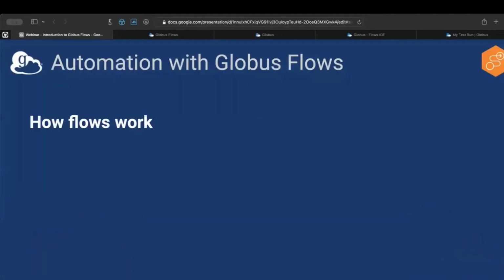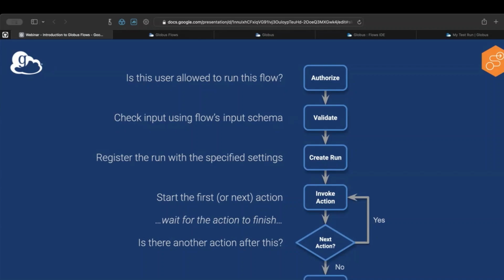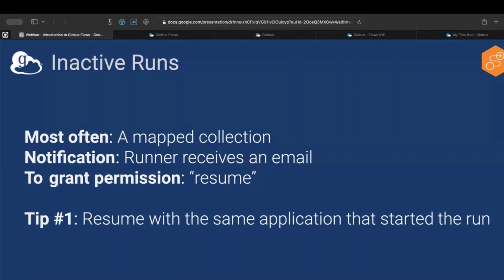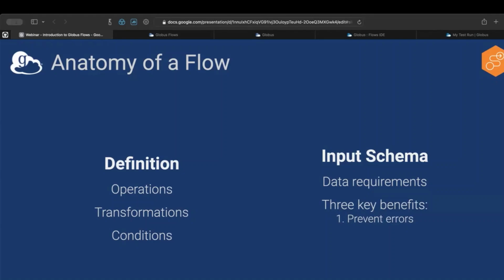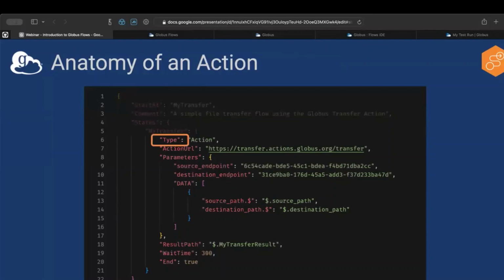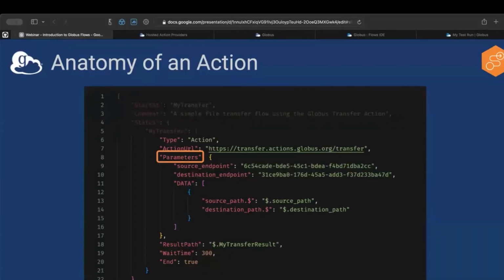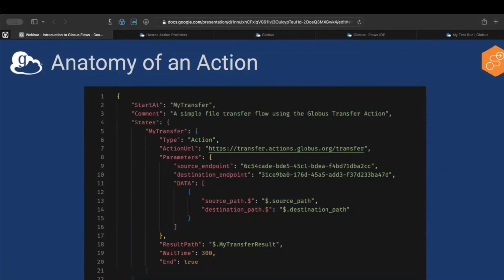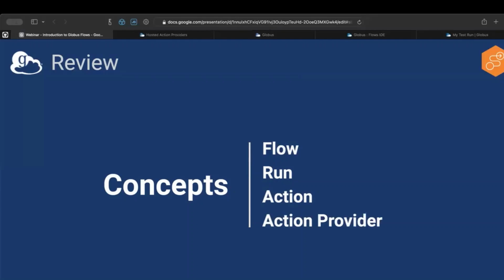Introduction to Globus Flows (Part 2)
In Part 2 learn how flows work, capabilities of a flow, what they do, and what happens when you run a flow. Learn about the anatomy of a flow and about inactive flows.